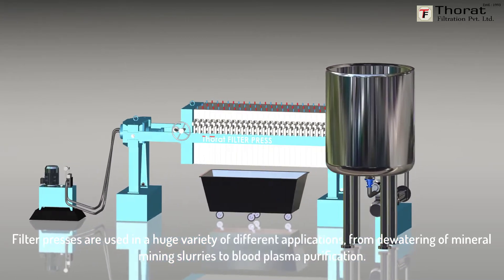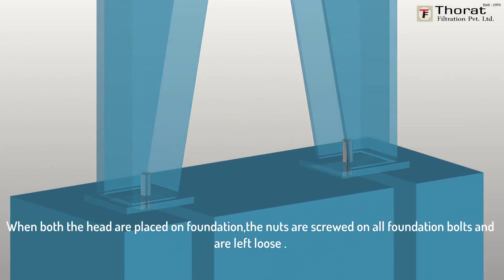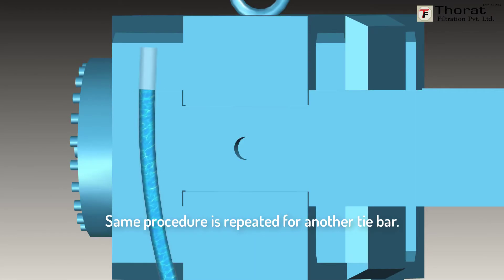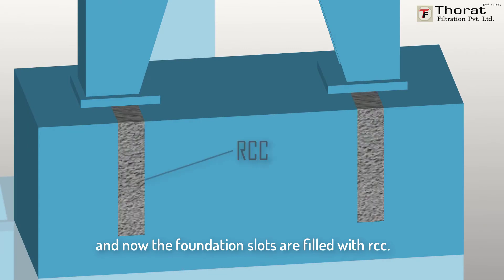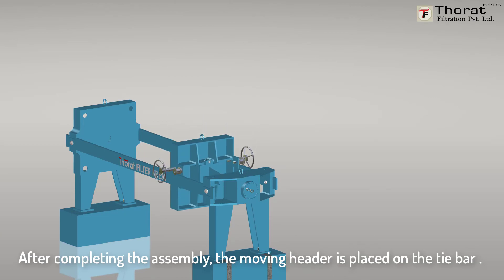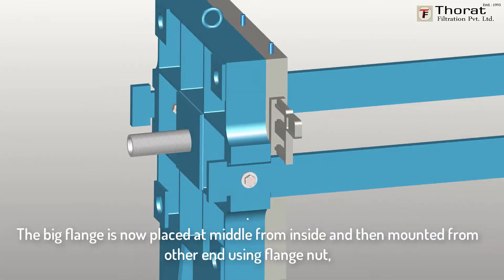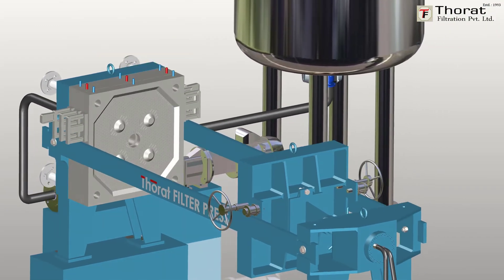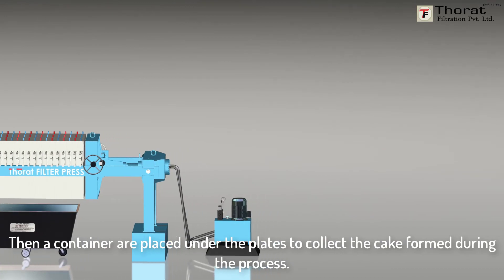Installation of Filter Press | Filter Press Cleaning | Cloth Cleaning | 3D Animation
Prolific 3D Tech presents 'Installation of Filter Press' for 'Thorat Filtration Pvt Ltd' through 3D Animation. How Filter Press is Installed? this question can be solved clearly with this Animation Video of Filter Press Machine. Filter Press Installation and Commissioning is explained in detail through this Animation Project. Filter Press Installation Manual becomes boring and difficult to understand for the Machine Operators and this Video eases out the method of understanding. How a Filter Press Works? and Filter Press Working is also shown in below link: